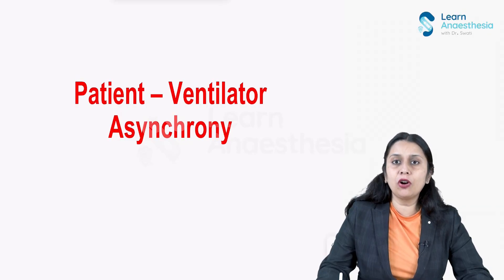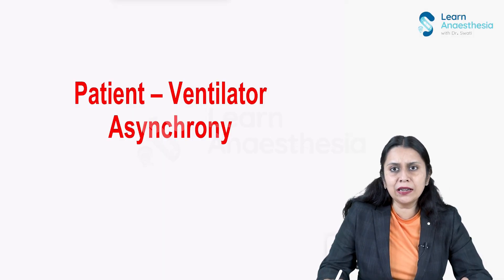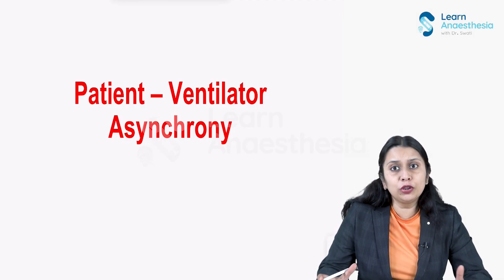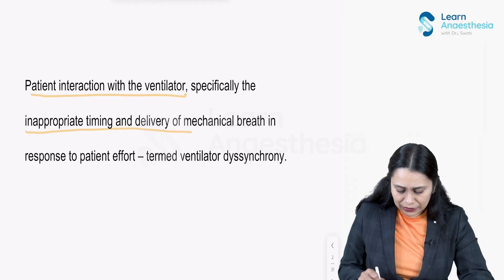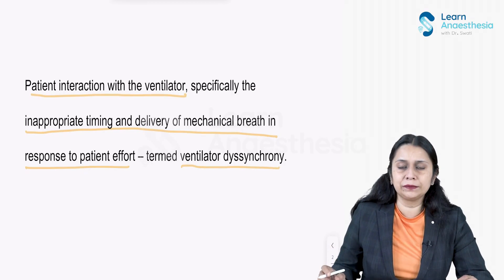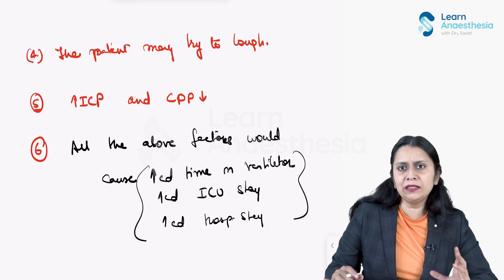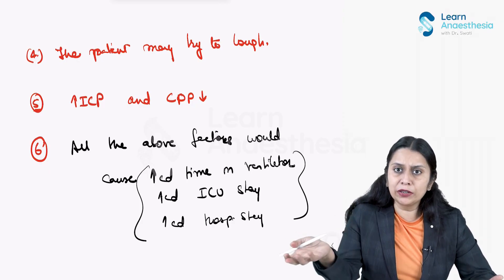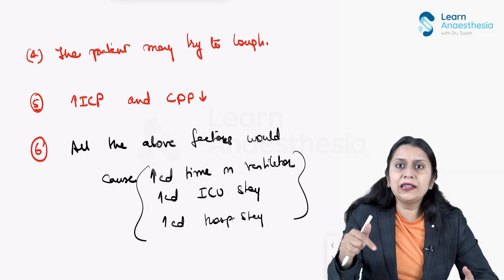Learn About Ventilator Asynchrony: Anesthesia Residency Video Lecture | Dr_Swati | ENROLL NOW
Patient-ventilator asynchrony is a critical issue encountered in mechanical ventilation, where the patient’s breathing efforts are not in sync with the ventilator. This mismatch can lead to compromised gas exchange, increased work of breathing, and patient discomfort. Understanding its causes, troubleshooting techniques, and management is essential for anesthesiologists, intensivists, and medical professionals handling ventilated patients.

What We’ll Cover:

1.  Troubleshooting in Ventilation: Learn the step-by-step approach to identifying and resolving common issues in mechanical ventilation, including setting adjustments and monitoring.

2.  Patient-Ventilator Asynchrony: Understand the different types of asynchrony, their underlying causes, and how to recognize them using ventilator waveforms and clinical assessment.

3.  Ineffective Triggering: Dive into one of the most common forms of asynchrony, where the ventilator fails to respond to the patient’s effort, and discover strategies to optimize sensitivity settings and improve patient-ventilator interaction.